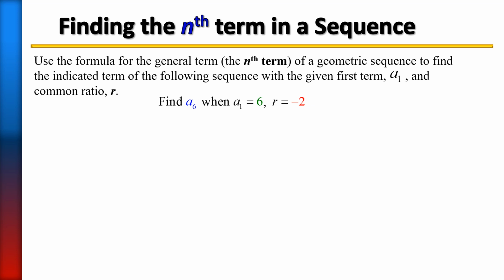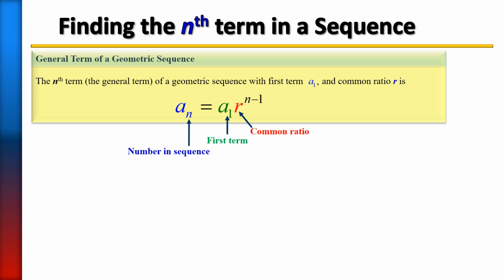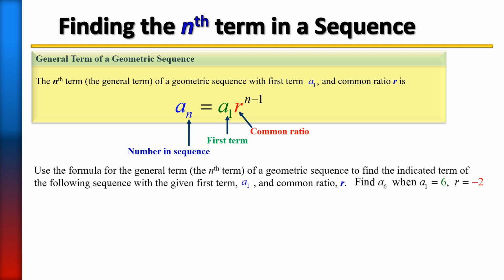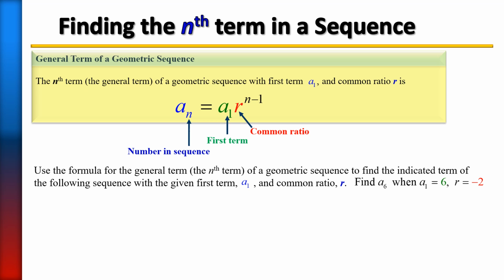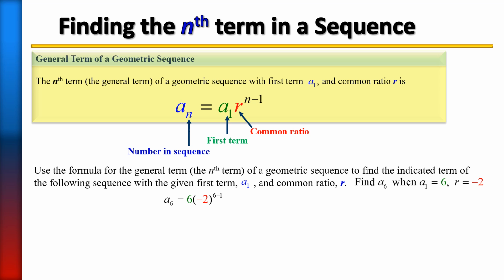Find the nth Term of a Geometric Sequence, Example 1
Finding the nth Term of a Geometric Sequence by Dr. Terri J. Speights, Professor at Palm Beach State College